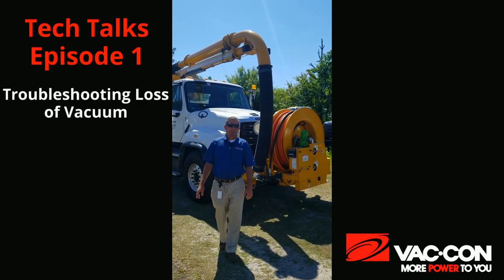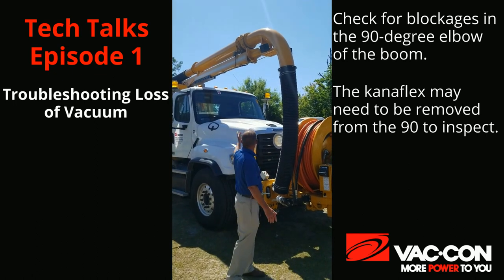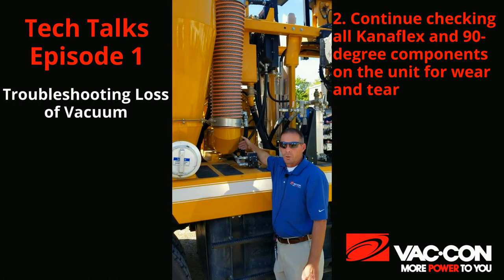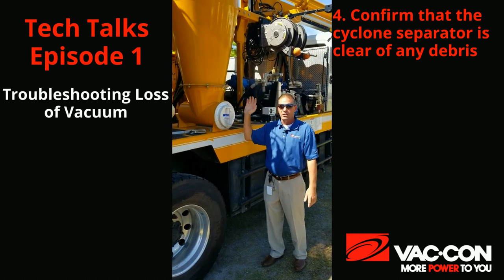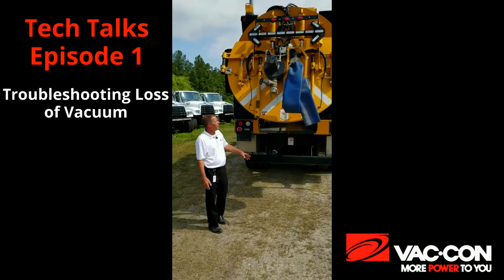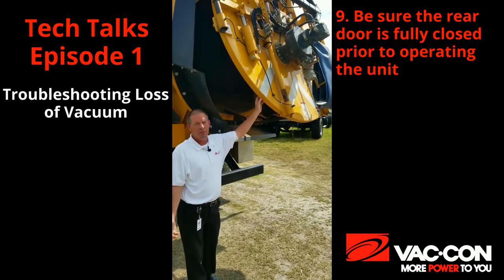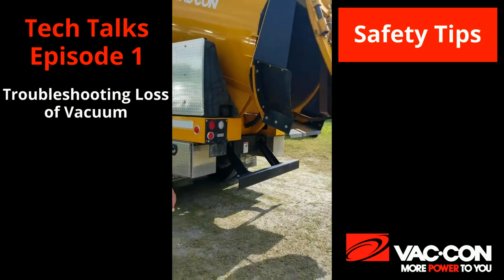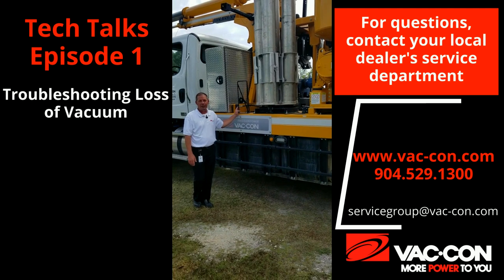Tech Talks - Episode 1 - Loss of Vacuum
The Vac-Con ONETOUCHSERVICE Team addresses troubleshooting causes for Loss of Vacuum on your unit.